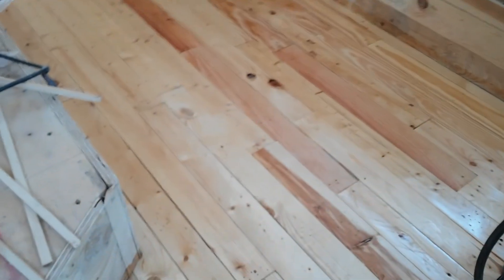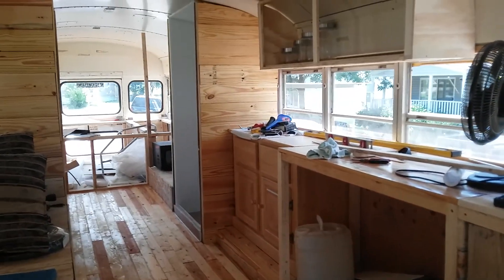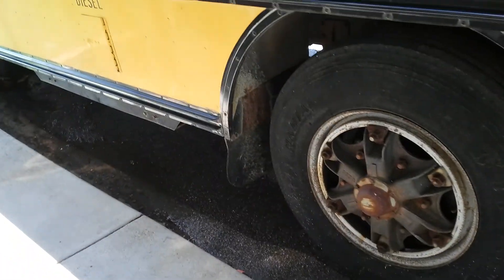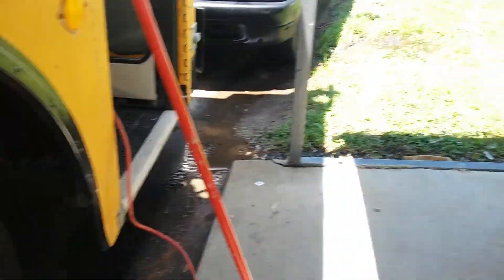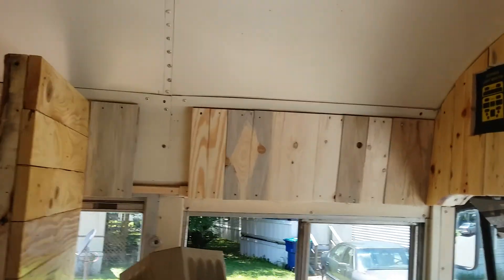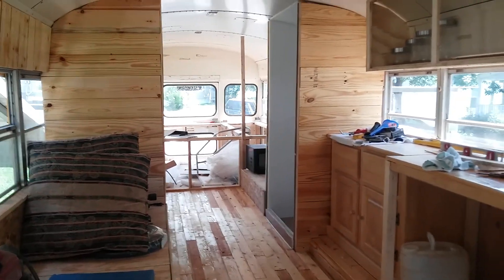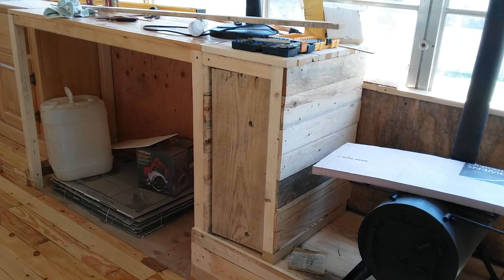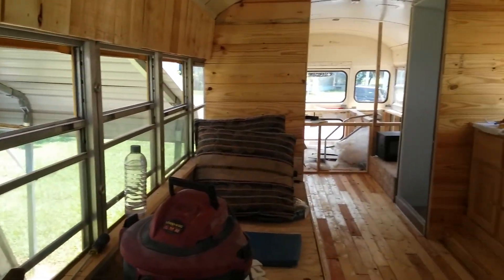Alvin johnson Blue Bird Conversion